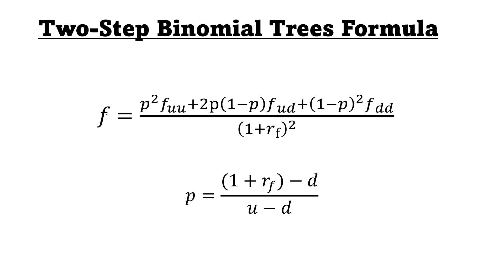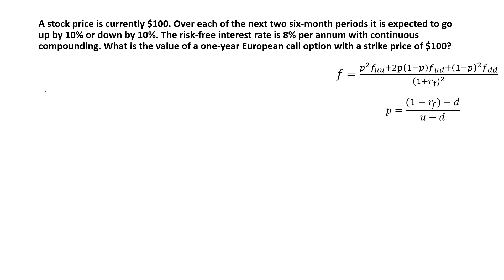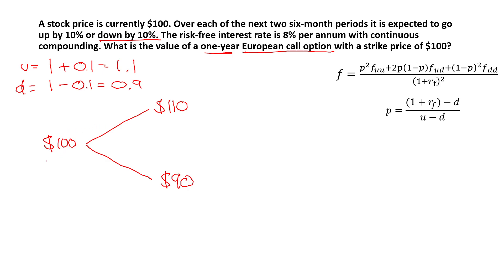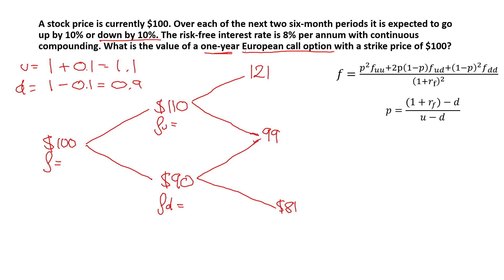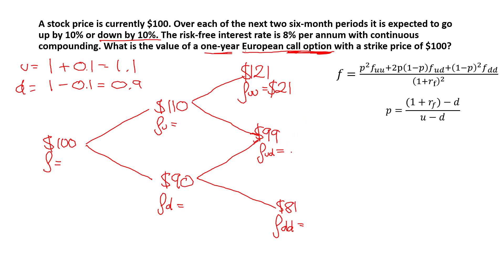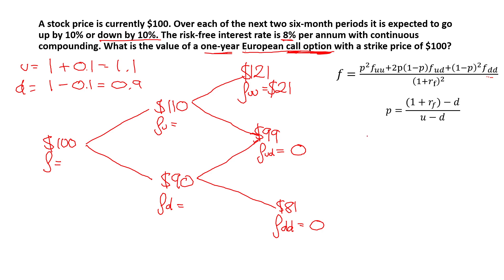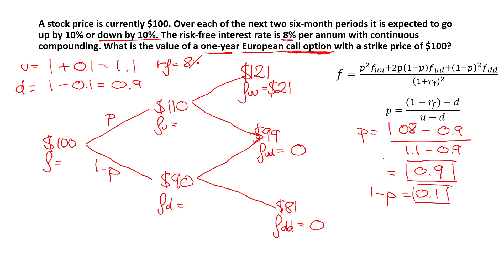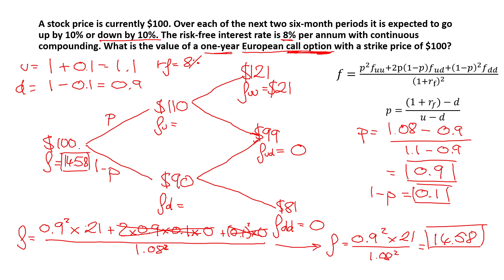Binomial Tree (Two-Step) Simplified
In this video about the Binomial Option Pricing Model we solve a two-period binomial tree for a European call option. Here we don't go into detail about what a European option is, and we also simplify things by using the risk-free rate and assuming that the time periods are one year.

Let me know down in the comments if you succeeded in doing this exercise for a put option instead!